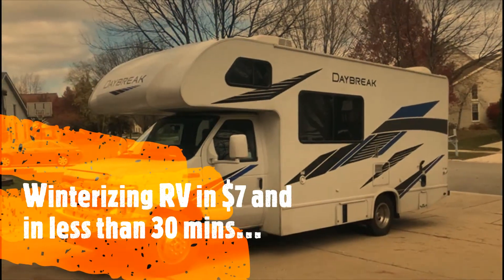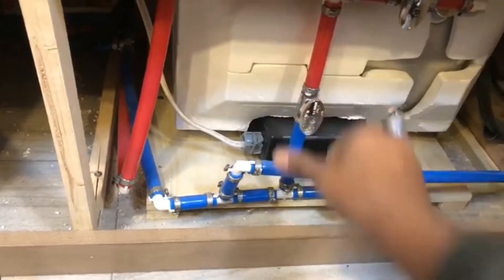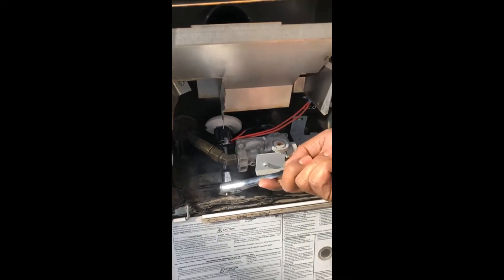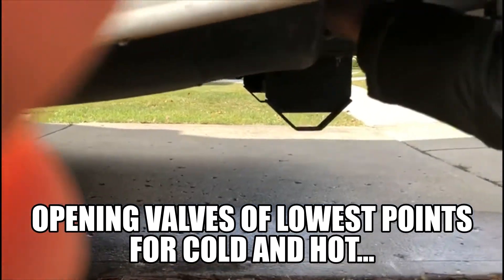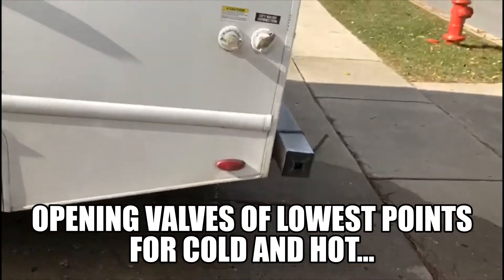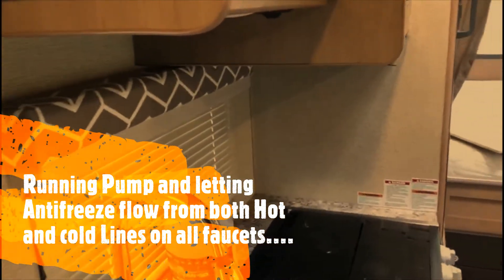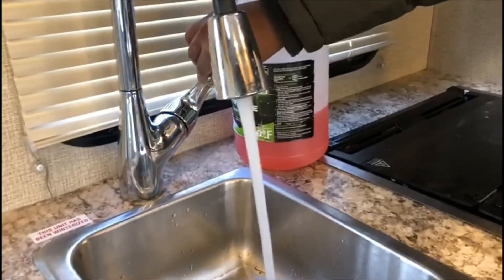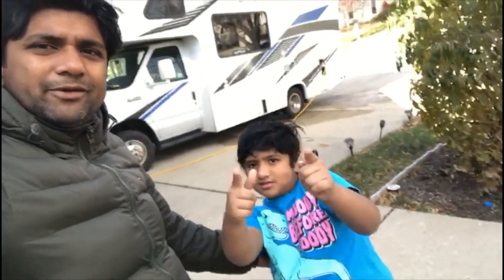How to Winterize RV CAMPER TRAVEL TRAILER MOTORHOME in $5 - 7 using Antifreeze Method in 30 mins...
This video is about winterizing RV, Camper, Motorhome or trailers using Antifreeze method. We will be draining water from the plumbing system and pump antifreeze. This is a DIY project and needs about 5-7 USD and less than 30 minutes to complete and make it winter ready.